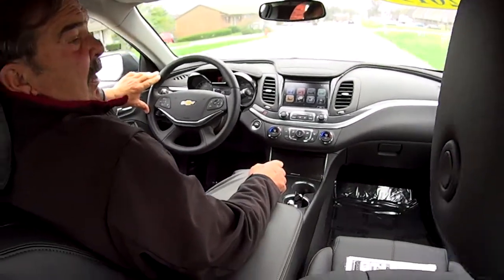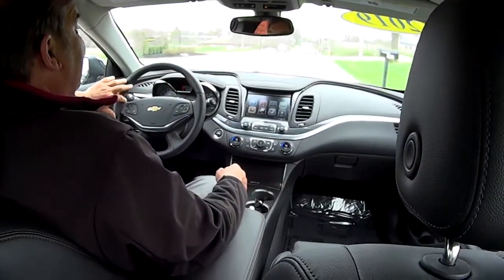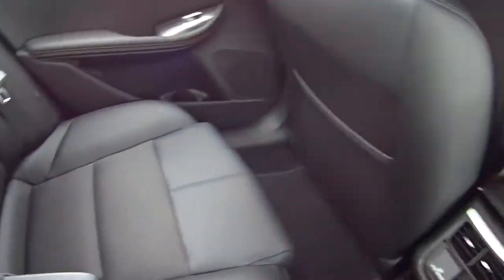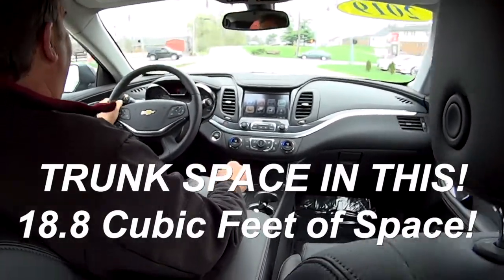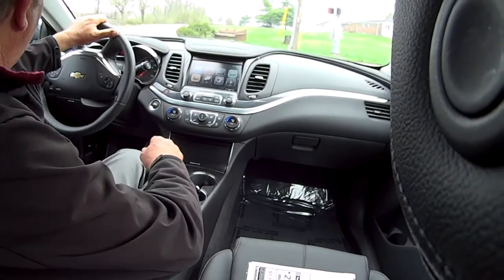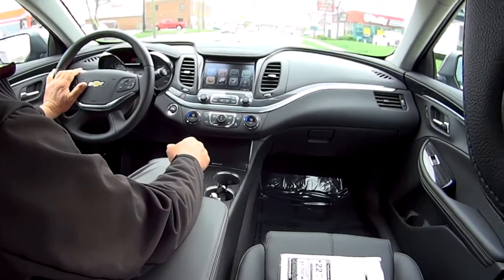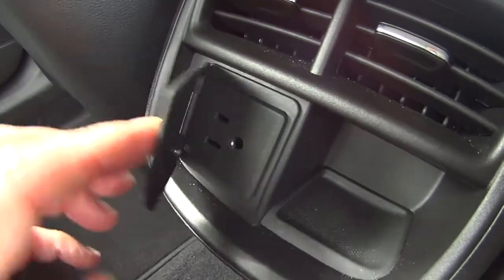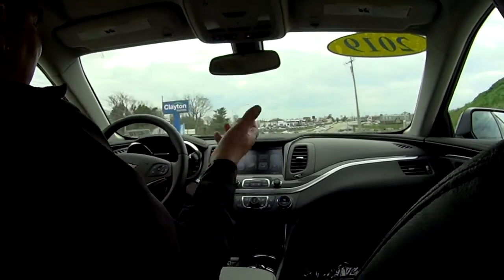Sharp Chevy Sedan Test Drive! Low, Low Miles!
Low, Low Miles - Impala Test Drive! Check out all of our great deals on pre-owned vehicles!